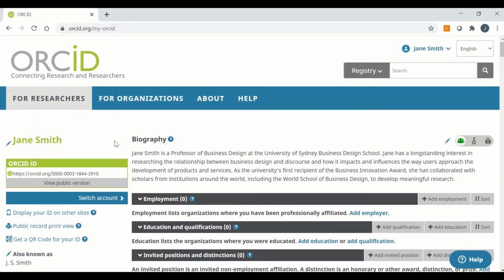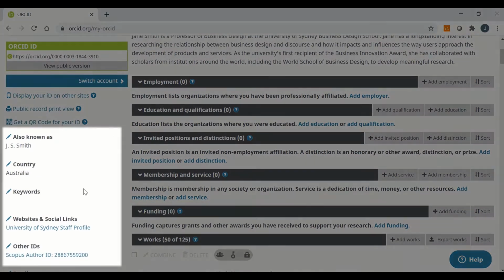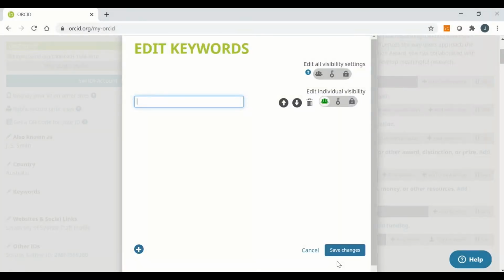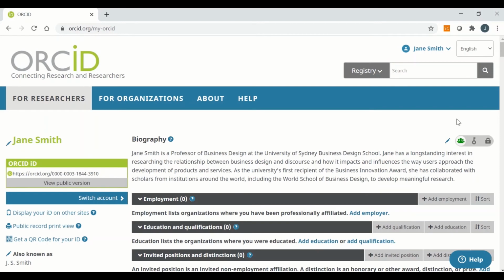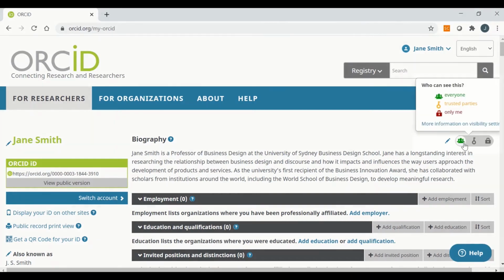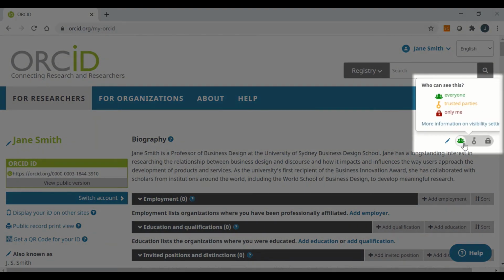Getting Started with ORCID: Promoting your work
Welcome to Getting Started with ORCID! This video shows how to make sure you’re getting the most out of your ORCID profile and increasing your research impact and engagement.